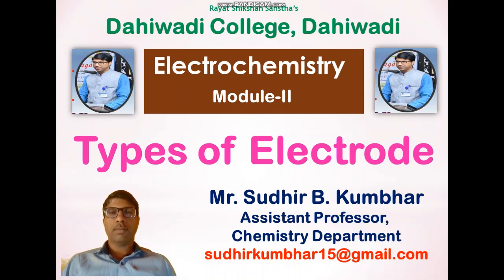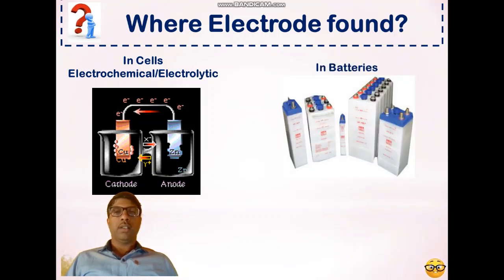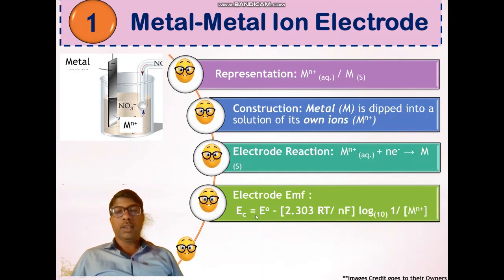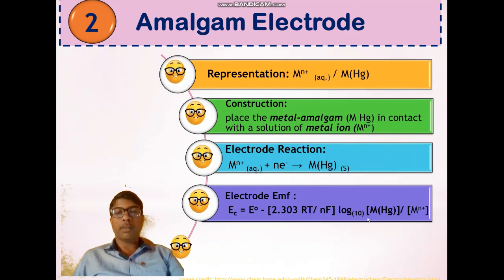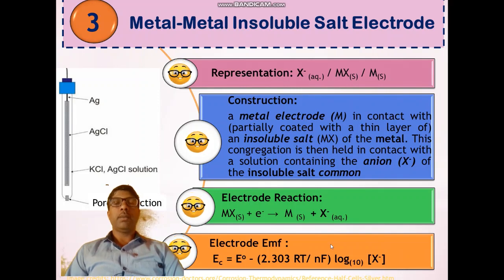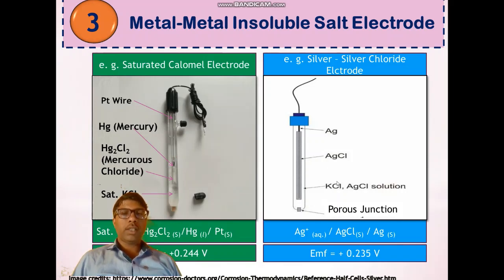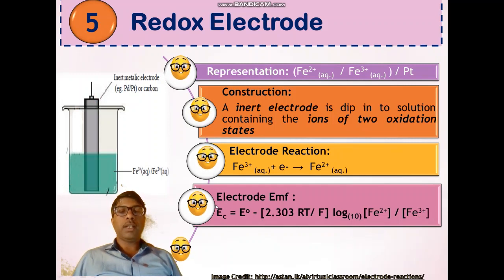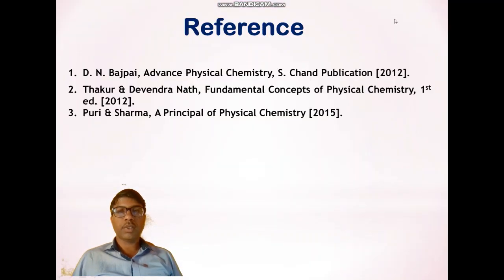Types of Electrodes | Module-II | Electrochemistry | 12th | JEE | JAM | B. Sc.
The word Electrode was coined by William Whewell at the request of the scientist Michael Faraday from two Greek words: elektron, meaning amber (from which the word electricity is derived), and hodos, a way. Electrodes are used in batteries types, electroplating, electrolysis, welding, cathodic protection, membrane electrode assembly, for chemical analysis, etc. Therefore, electrodes are basics of electrochemistry. There are five basic types of electrodes:
1) Metal-Metal Ion Electrode
2) Metal Amalgam Electrode
3) Metal-Metal Insoluble Salt Electrode
4) Gas Electrode
5) Redox or Oxidation-Reduction Electrode
This module gives one by one detailed discussion of all the above types.

About Wonders of Physical Chemistry
This is a channel specially made to wipe out the nausea of physical chemistry.